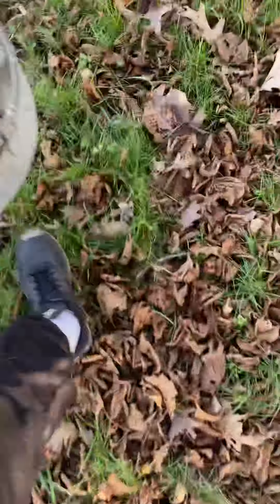Mercedes A-Class hubcap found!